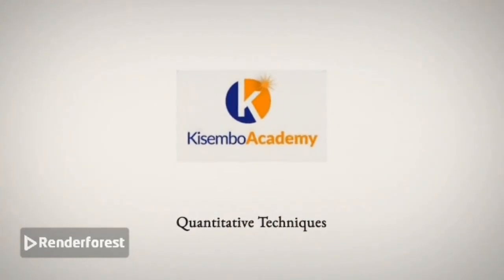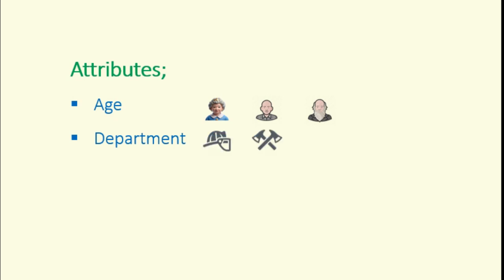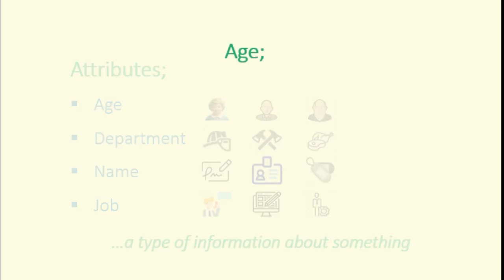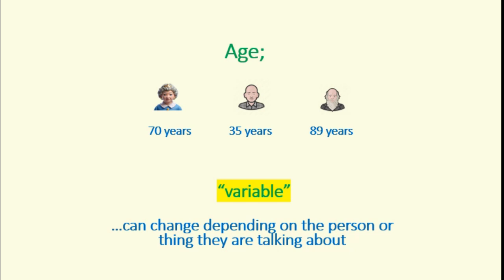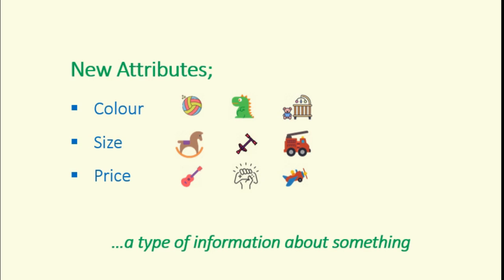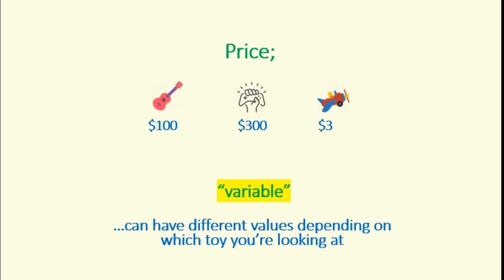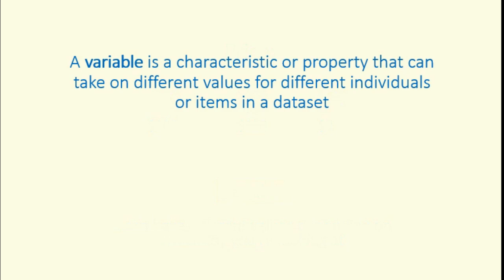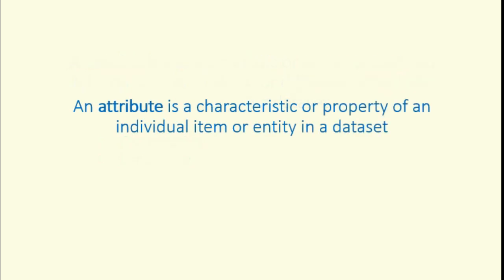Variables vs. Attributes: Definitions, Examples & Differences in Statistics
Are you confused about the difference between an attribute and a variable? While these terms are often used interchangeably, they represent two distinct ways of looking at information in statistics and data analysis.

In this session from Kisembo Academy, Arnold Kisembo provides a clear, step-by-step breakdown using real-world examples to help you master these fundamental concepts.
In this video, you will learn:

The Definition of an Attribute: Understand that an attribute is a specific type of information or property being observed, such as a job title, a department, or the color of a product

The Definition of a Variable: Learn why a variable is a characteristic that takes on different values depending on the person or thing being looked at, such as specific ages (25 vs. 35) or different prices

The Employee Case Study: See how "age" and "department" act as attributes (categories of info), while the actual varying ages of workers make age a variable

The Toy Store Example: A deep dive into how "price" and "colour" are attributes, but because prices change from toy to toy, price is classified as a variable

Variables in Statistics: How variables are categorised into Quantitative (numerical values like height or income) and Qualitative (categories or labels like gender or location)

Key Summary: Discover the "golden rule"—an attribute is the type of information being recorded, while a variable is that information as it takes on different values across a data set

Understanding these concepts is the first step toward organising information correctly for statistical analysis and hypothesis testing.

✅ Check the Description: Look for our other videos on data collection and sampling methods!

irumba